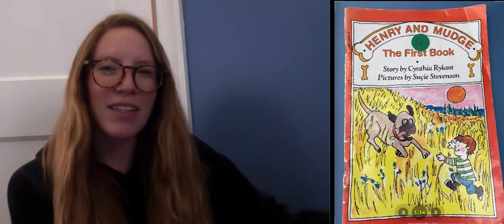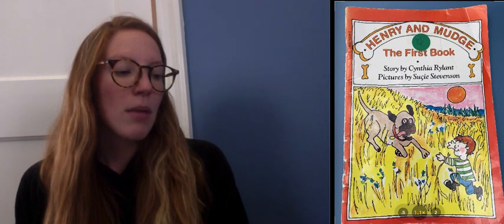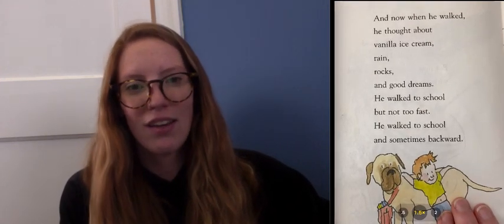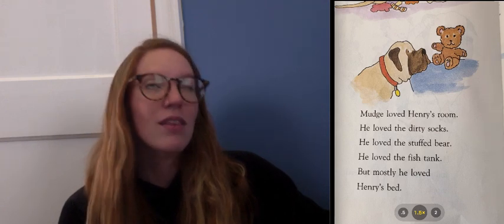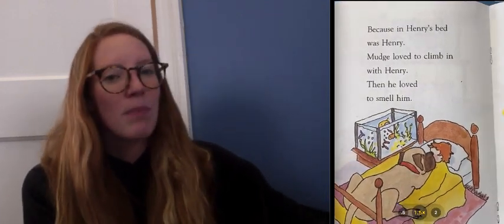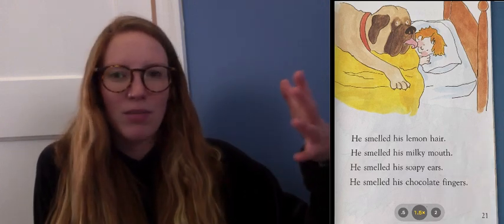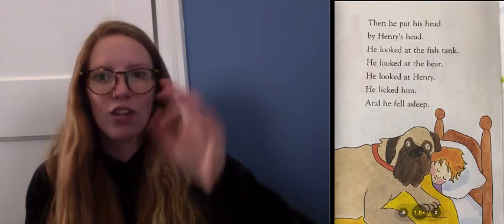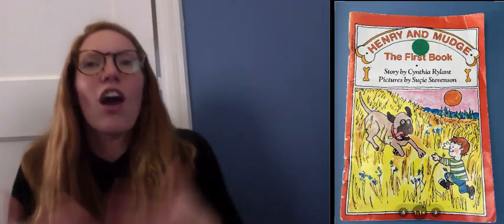Henry and Mudge The First Book 2